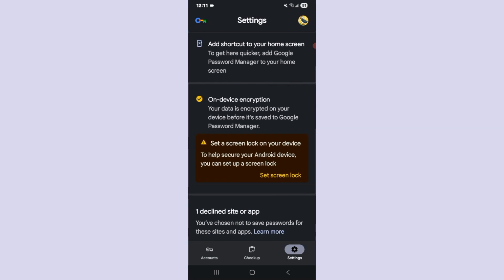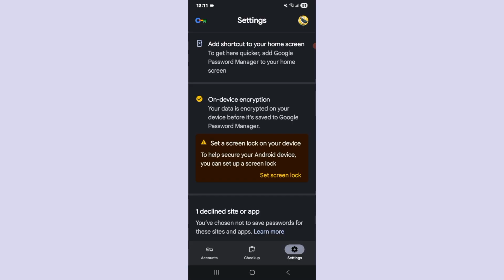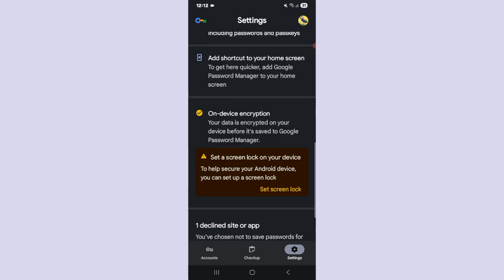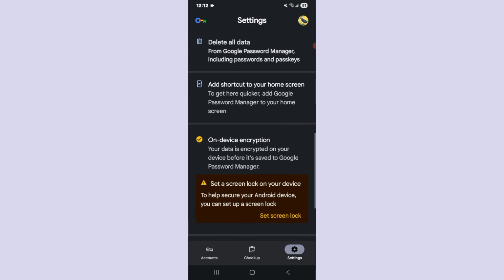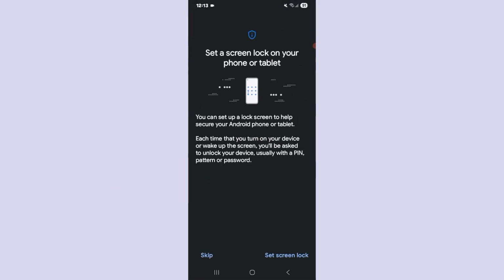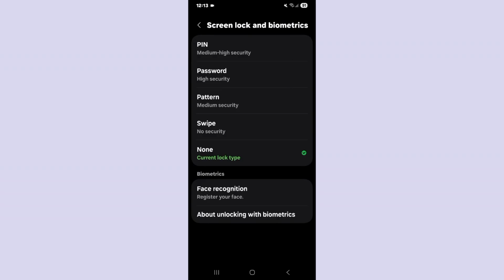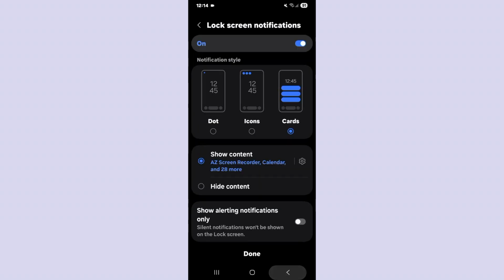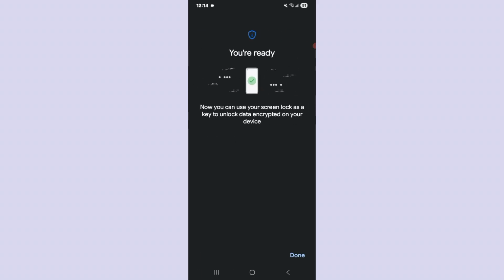How To Fix On Device Encryption Alert on Google Account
In this Video I want to show you How To Fix On Device Encryption Alert on Google Account using easy way.